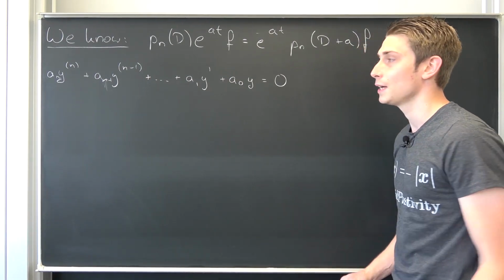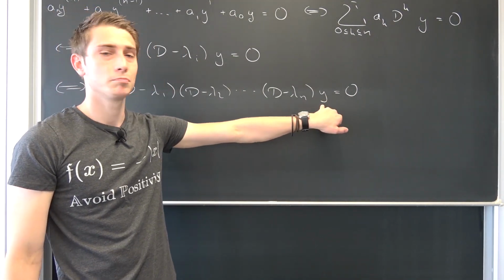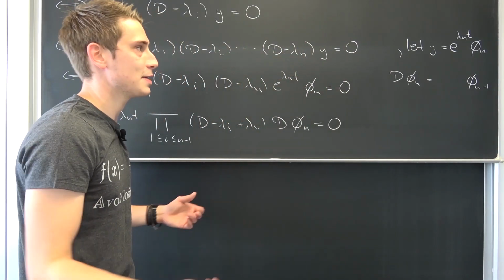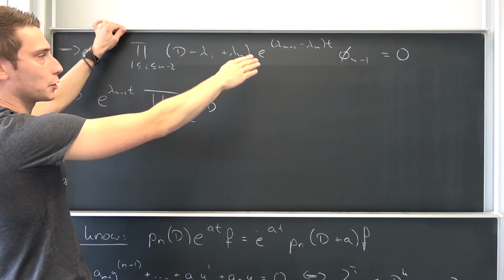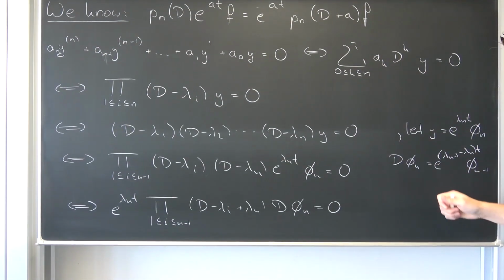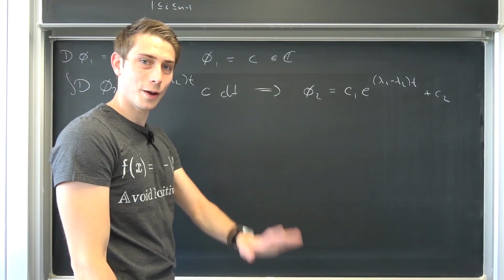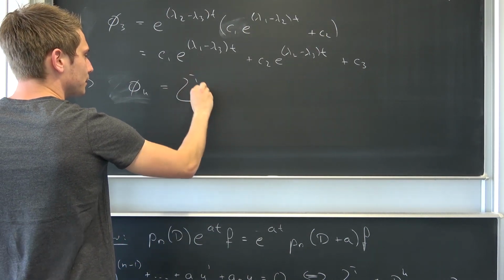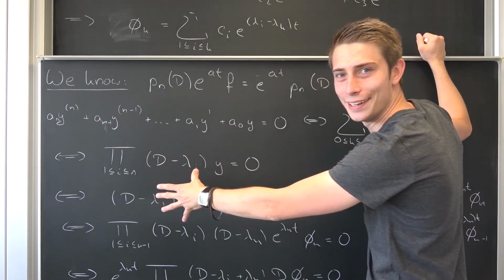The Mighty D - Solution to n-th Order linear Homogeneous ODE the Bloody Amazing Way!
Today we play around extensively with the D :^) Using a decomposition of our linear homogeneous ordinay differential equation into linear factors we can find out the roots of characteristic equation is the coolest way possible! =D Enjoy :3

Wanna send me some stuff? lel:

14406 Potsdam
Brandenburg
Germany